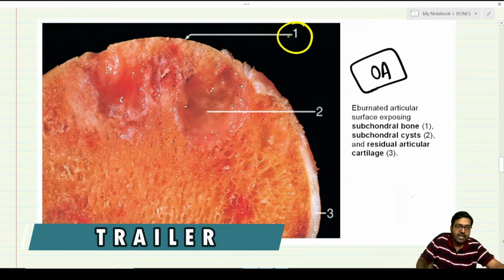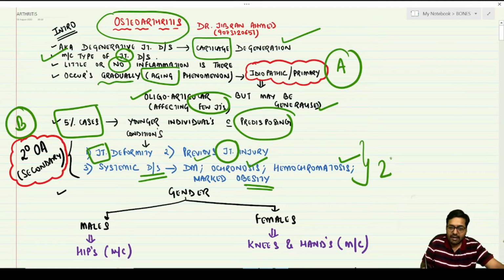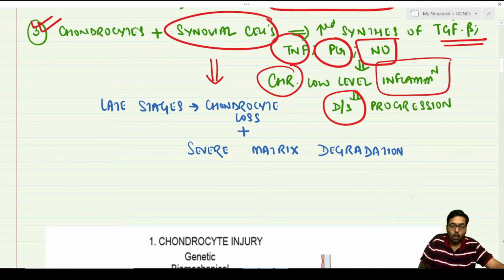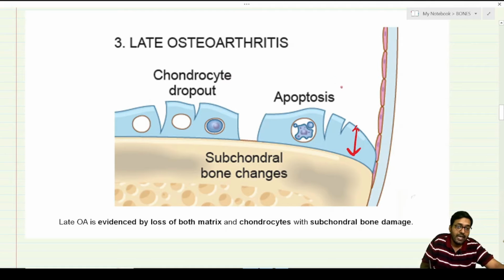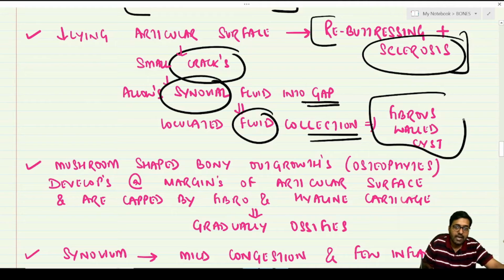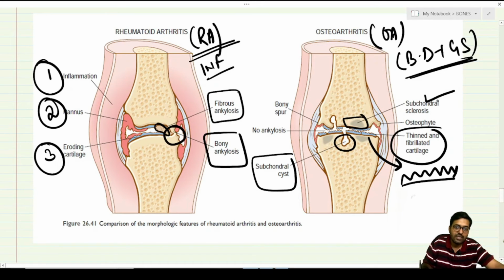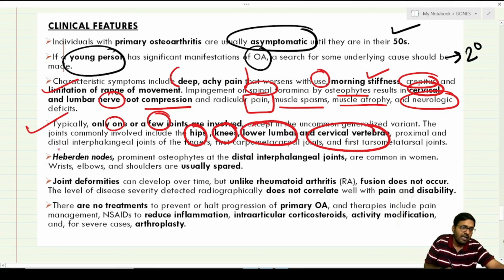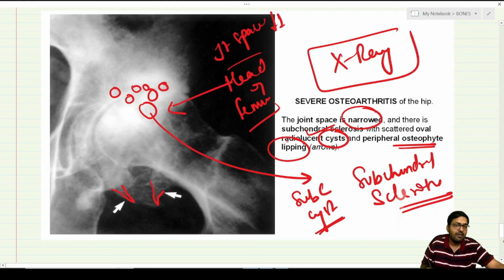OSTEOARTHRITIS II BONES AND SOFT TISSUE II ARTHRITIS II ROBBINS 10TH E II PATHOLOGY LECTURES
00:00 INTRO
00:08 TRAILER ONE
01:25 OSTEO-ARTHRITIS INTRO
04:34 PATHOGENESIS
11:OO MORPHOLOGY
18:46 CLINICAL FEATURES
23:57 THE END